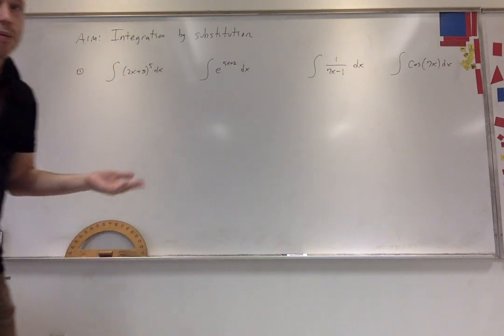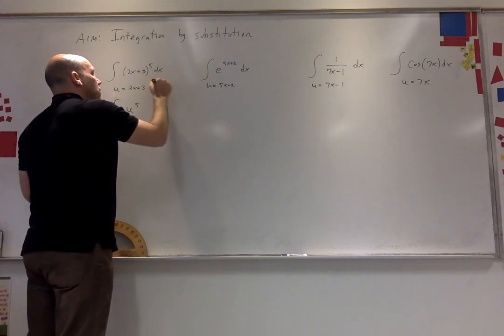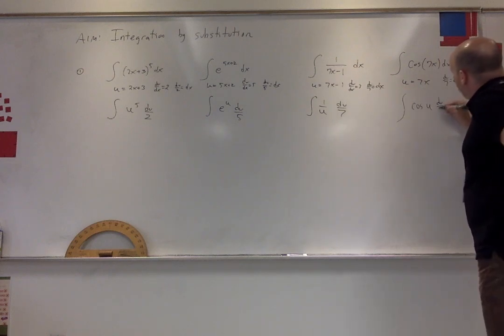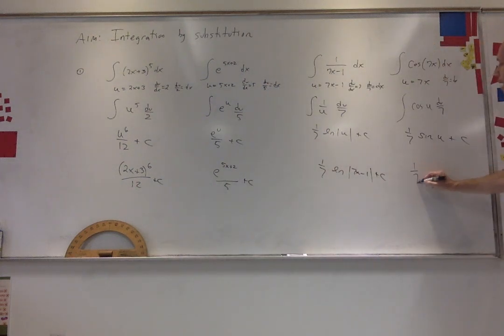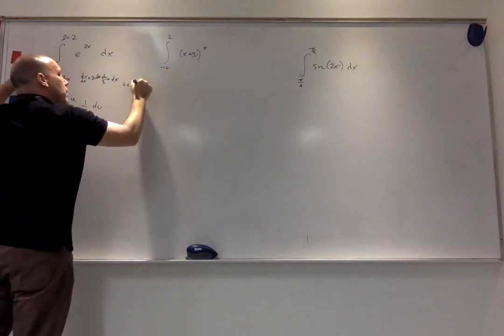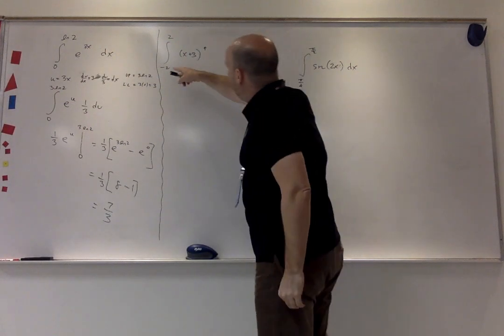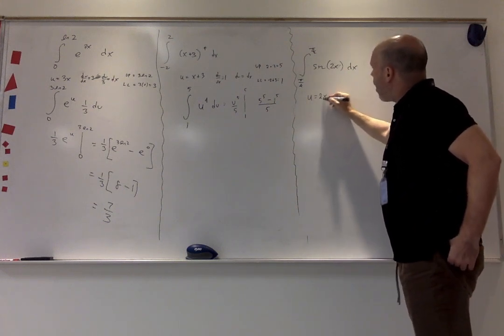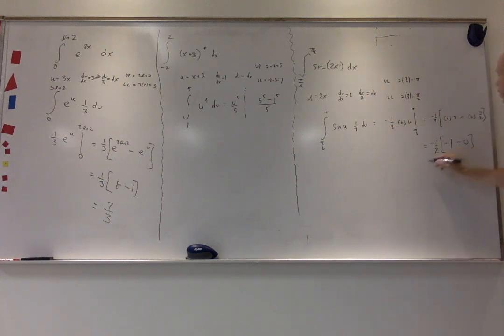integration by linear substitution